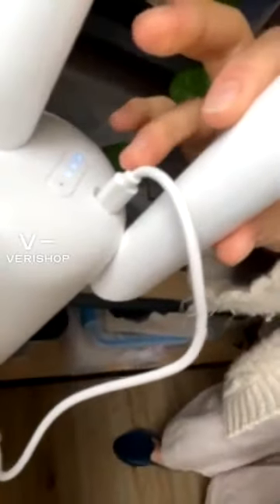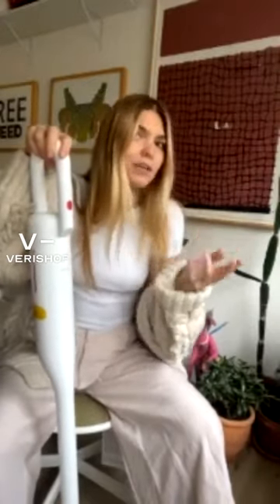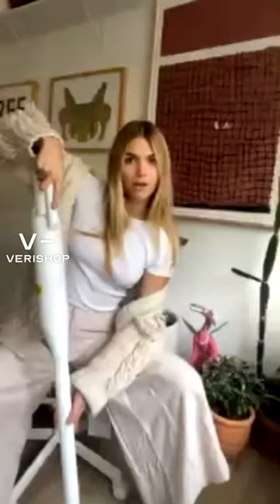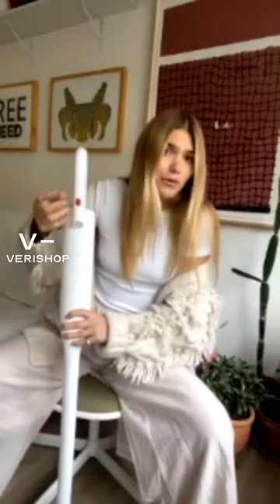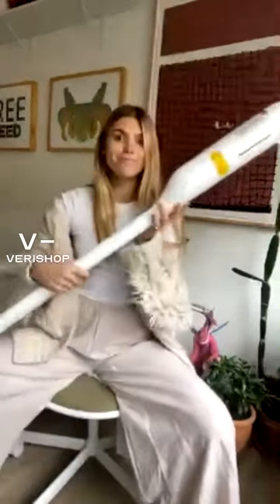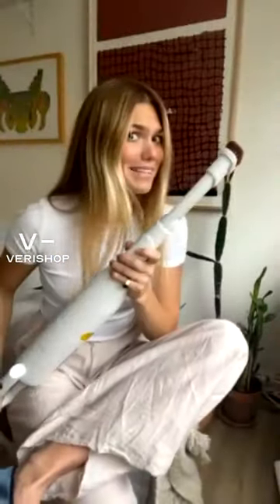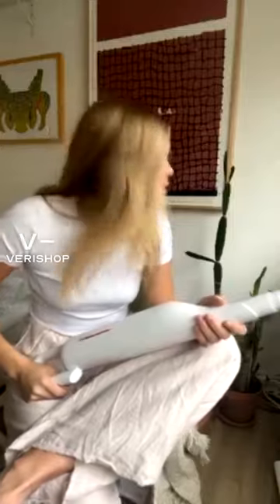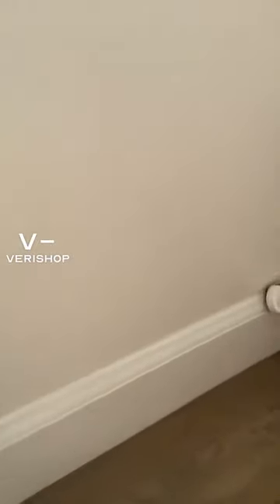DEERMA DEERMA VC01 Cordless Vacuum Cleaner Review